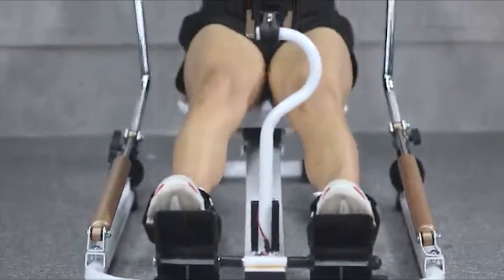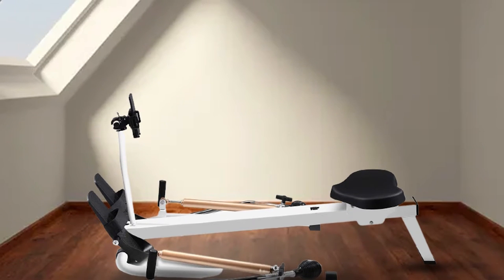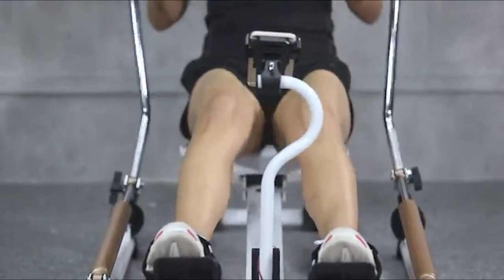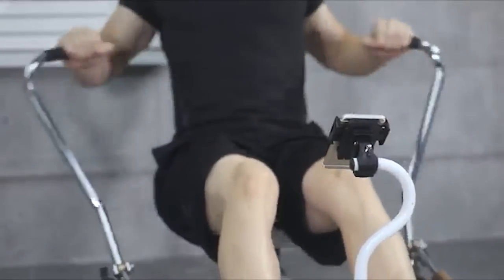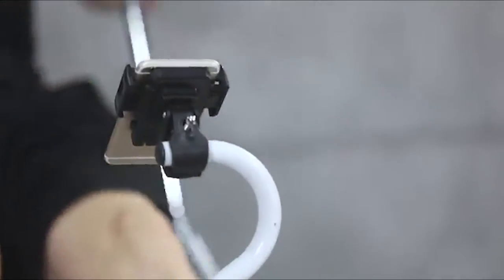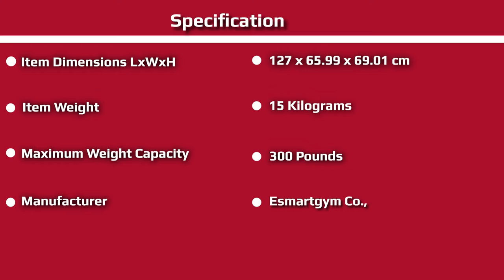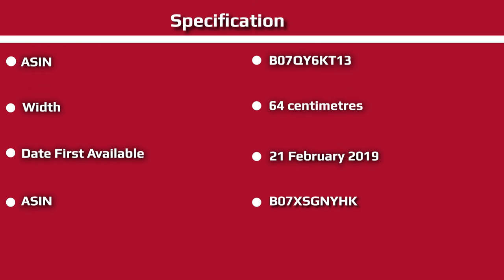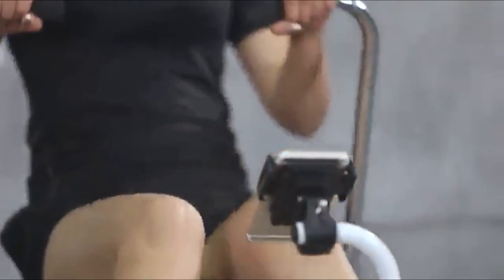Fitbill F Row Smart Rowing Machine Review: The Perfect Addition to Your Home Gym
In this video review, we take a closer look at the Fitbill F Row Smart Rowing Machine and its impressive features. With its sleek design and advanced technology, this rowing machine offers a complete workout experience in the comfort of your own home. Join us as we dive into the machine's key specifications, functionality, and performance, providing you with an honest and insightful review. Whether you're a fitness enthusiast or a beginner looking to stay in shape, the Fitbill F Row is a versatile and effective choice. Don't miss out on this comprehensive review that will help you make an informed decision before buying your next rowing machine!